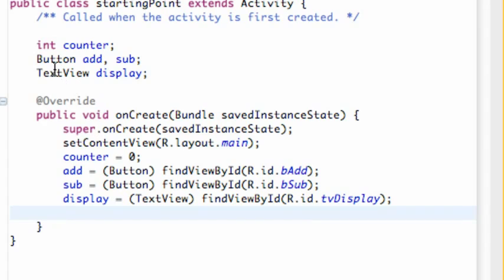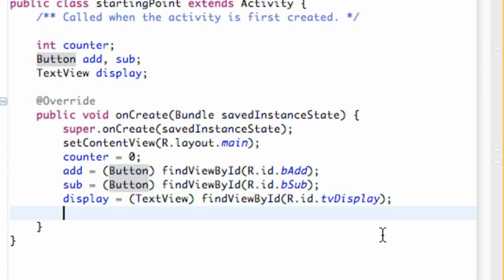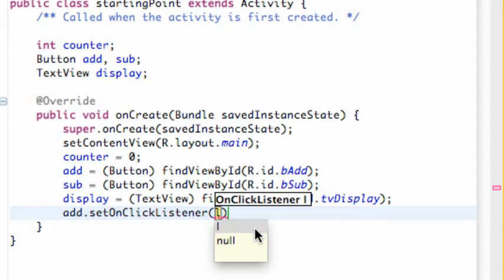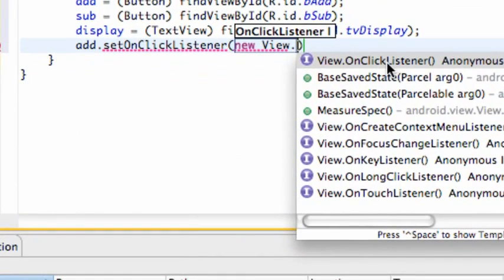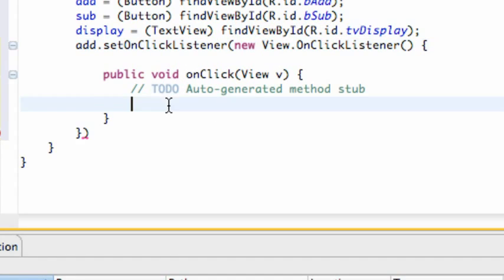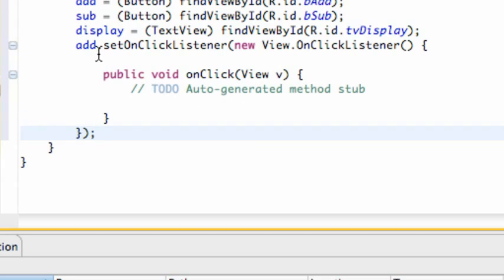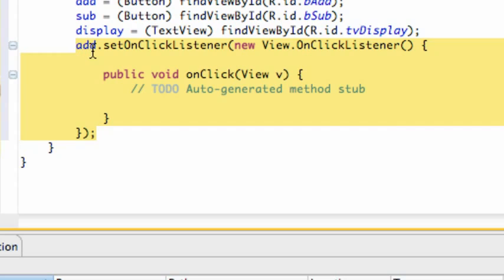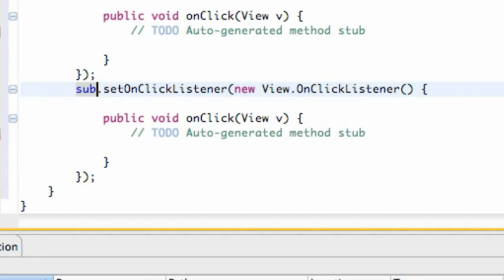Android Application Development Tutorial 9 Set up a Button with OnClickListener YouTube